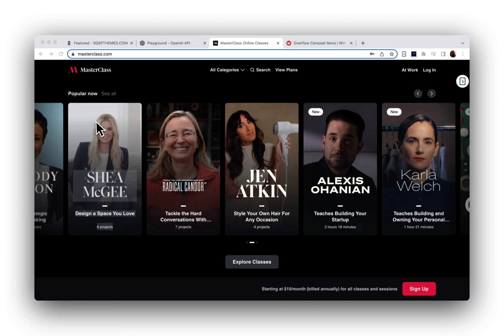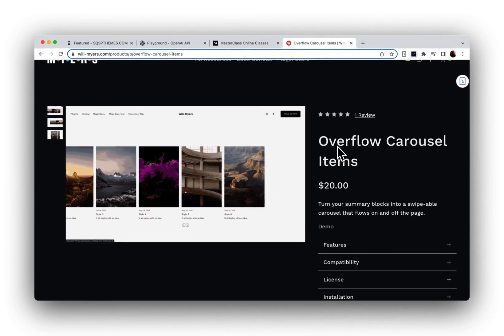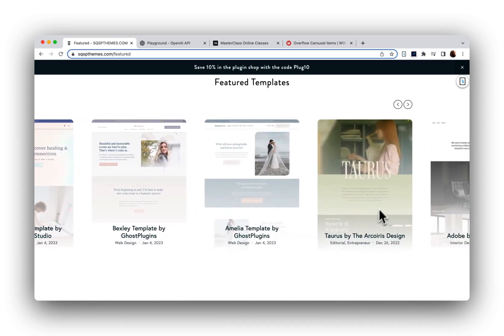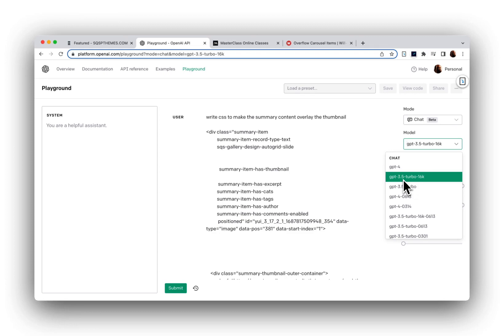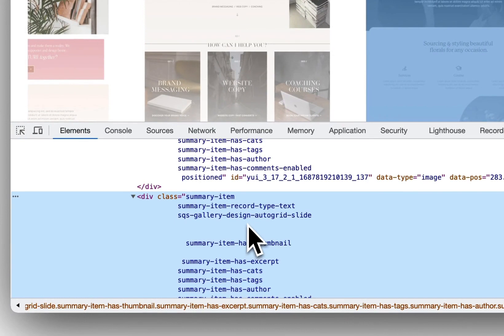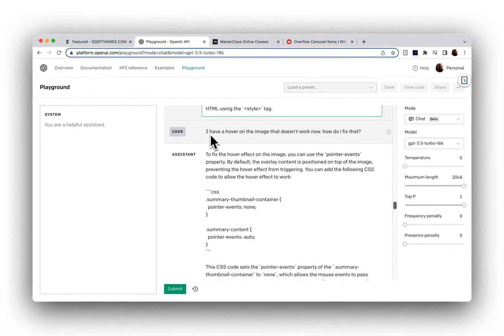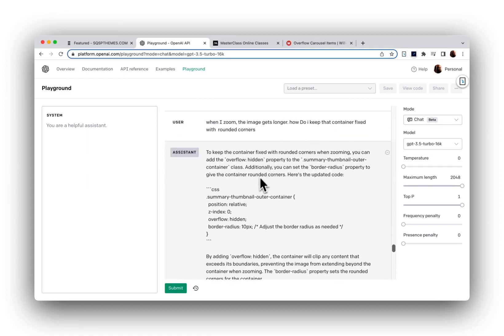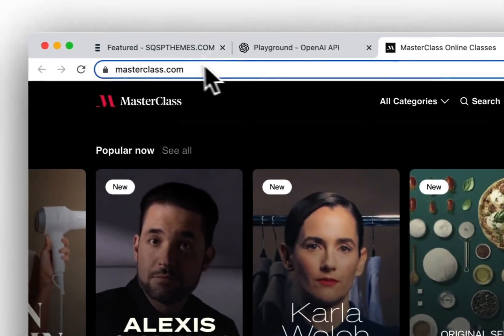Creating a Masterclass.com Style Carousel on Squarespace